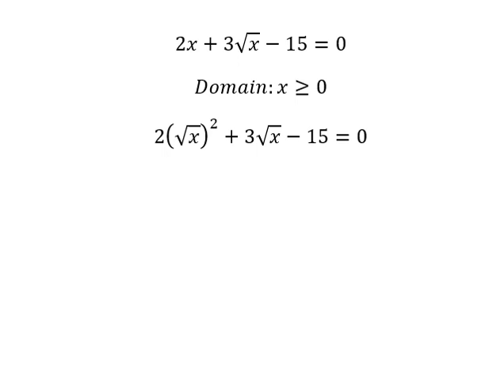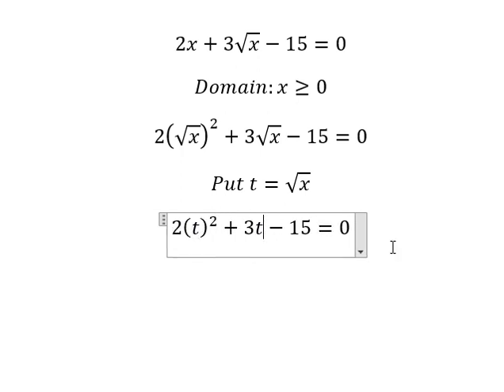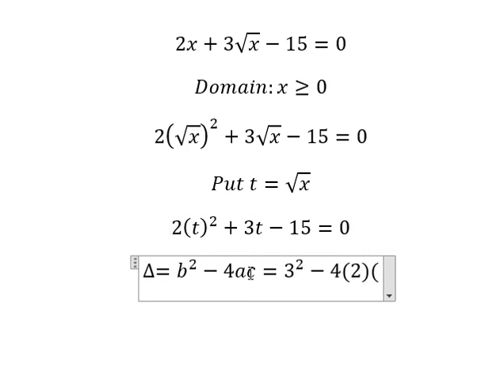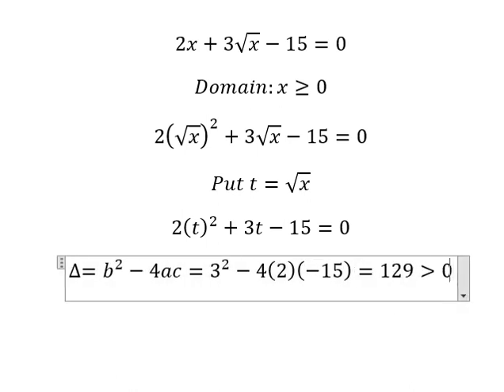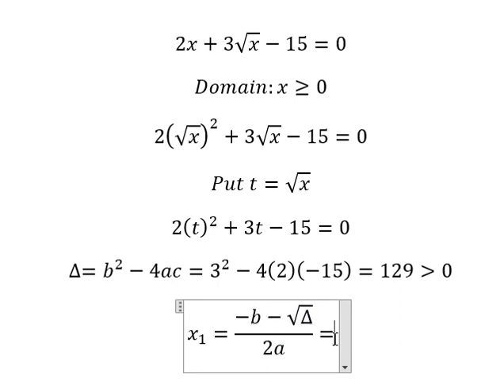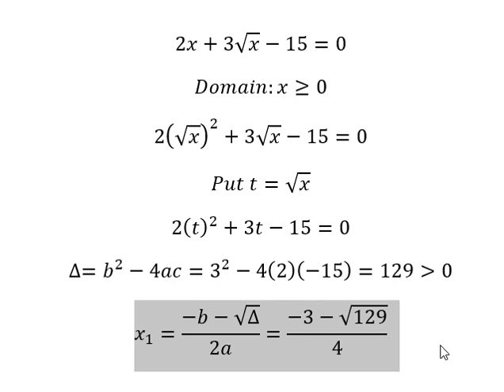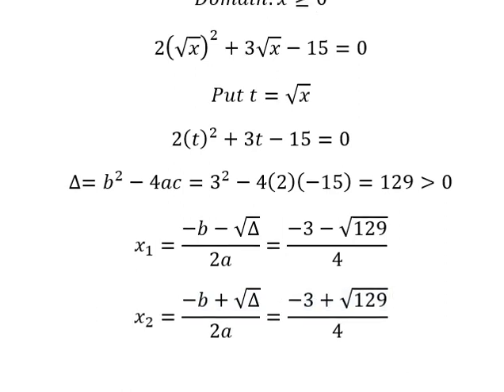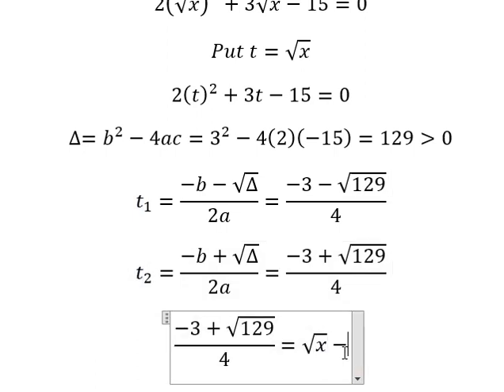Algebra Help: Find the solutions: 2x+3√x-15=0 - Techniques - SOLVED!!!